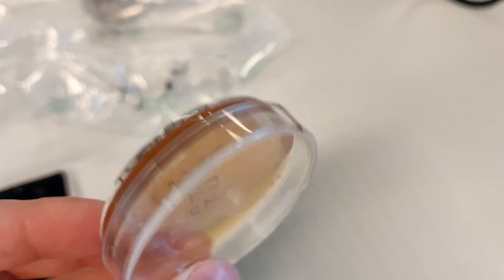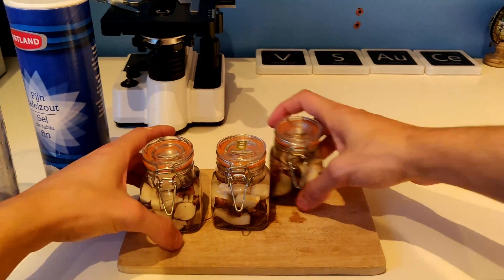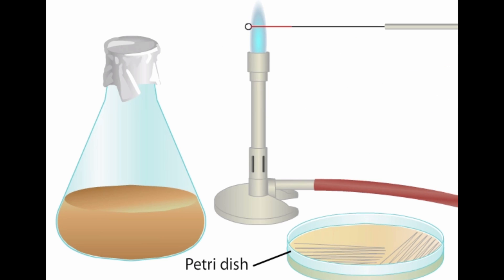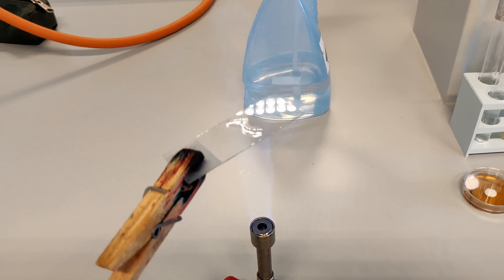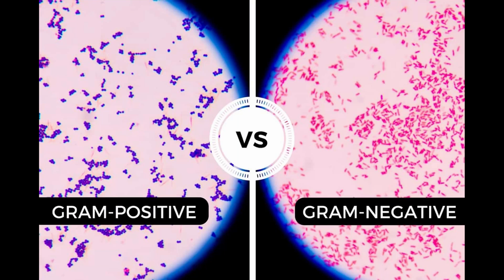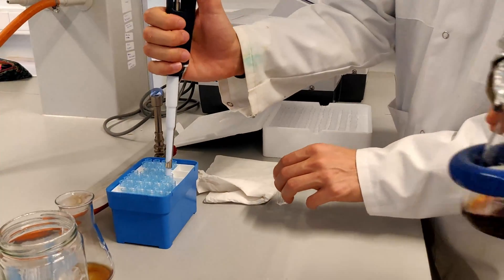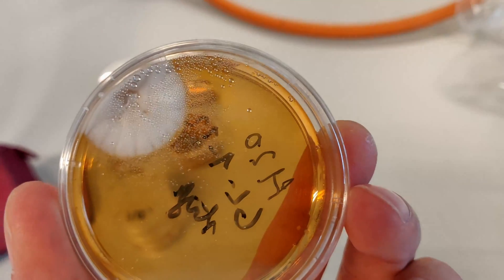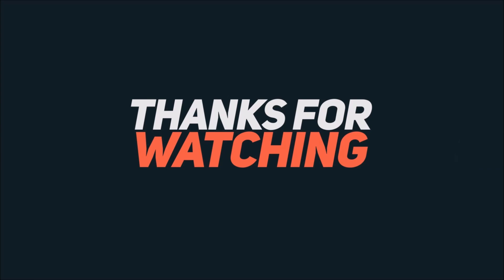How new bacteria are discovered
In my first video I explore several identification methods for identifying bacteria and how new bacteria may be discovered.  I explain and perform standard culturing methods like the gram stain and other metabolic tests as well as PCR. When the results do not compare to any species in the database you might have discovered a new species. Thanks to the University of Antwerp for making this video possible.

Best DNA test kit:
THIBAUTMAEYENS